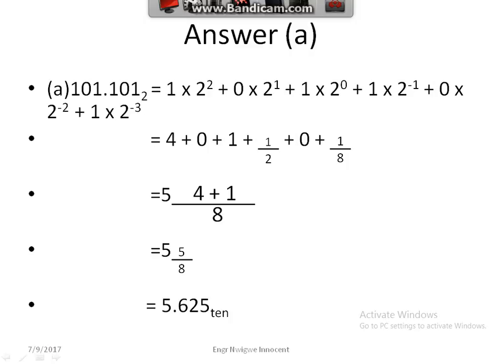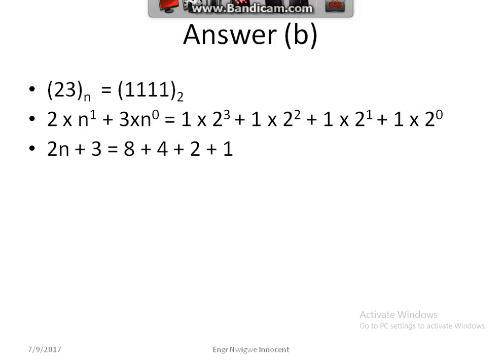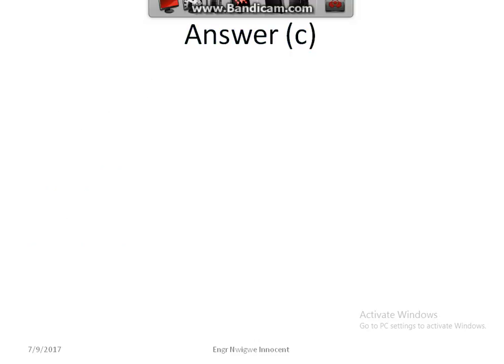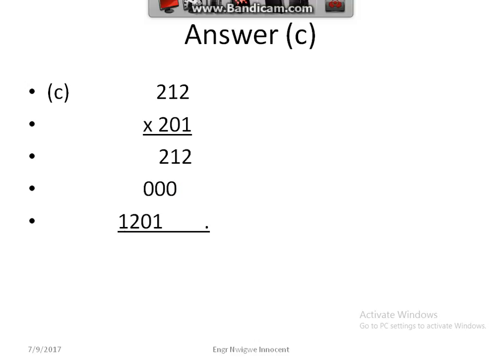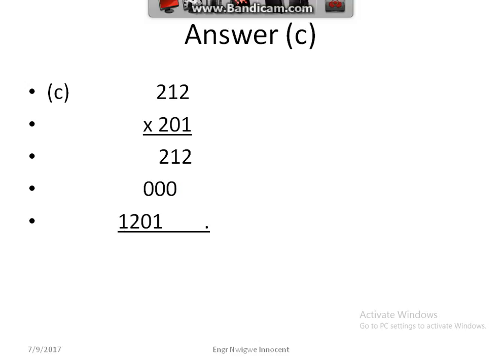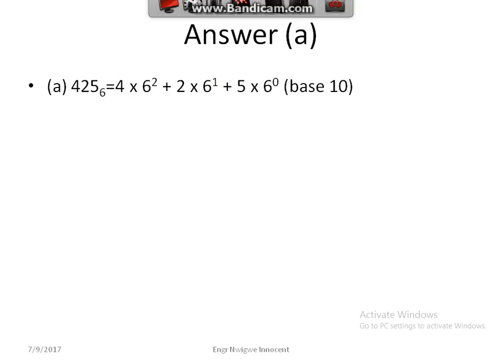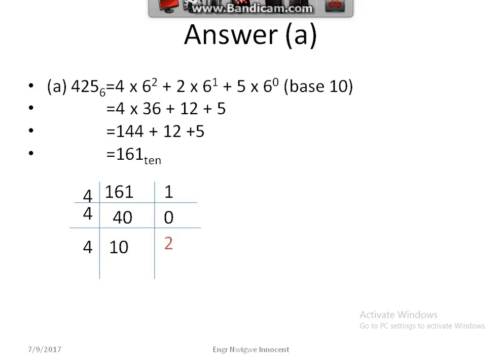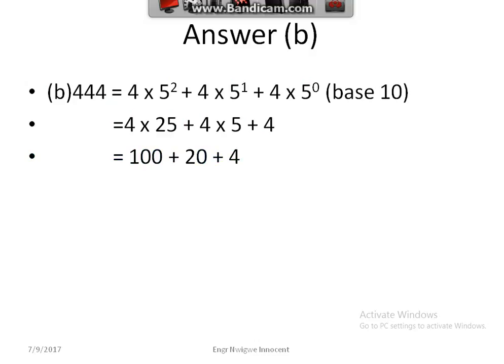base number 4